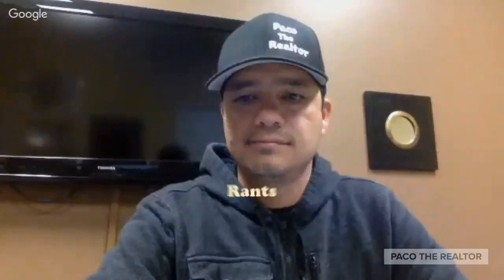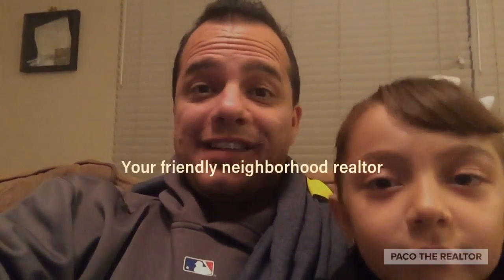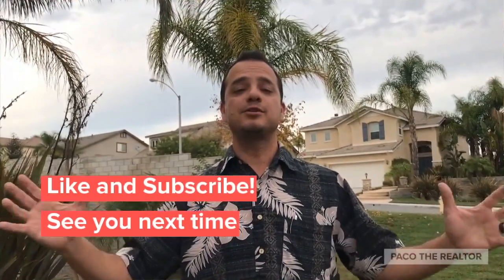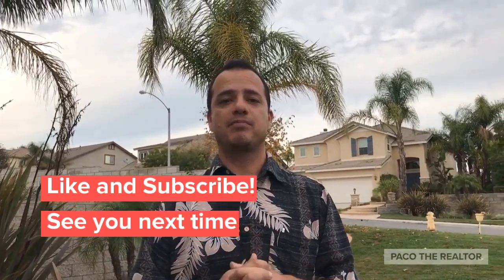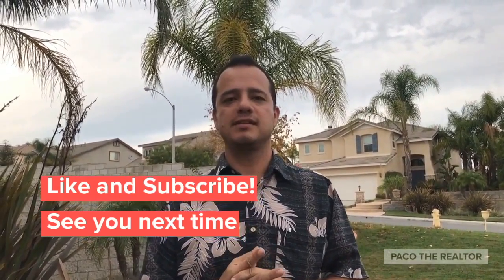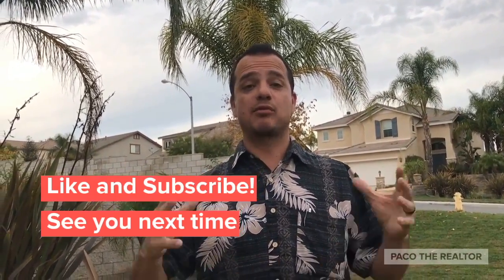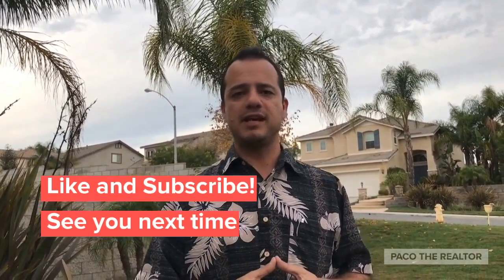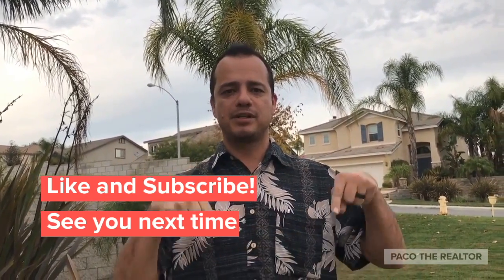Video #3: The 3 biggest mistakes home sellers make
This video is about The 3 biggest mistakes home sellers make. This can cost you thousands.